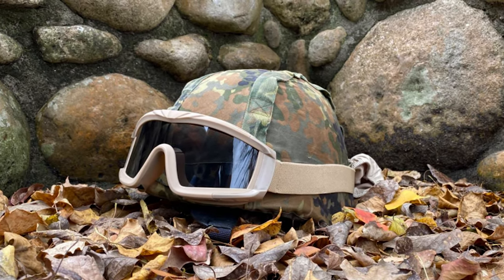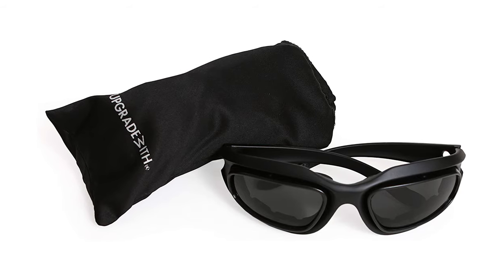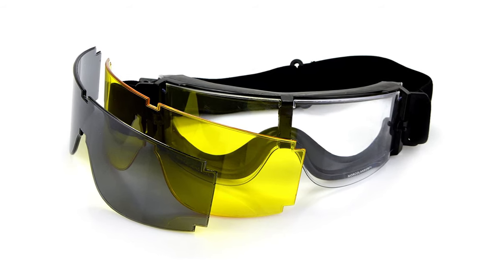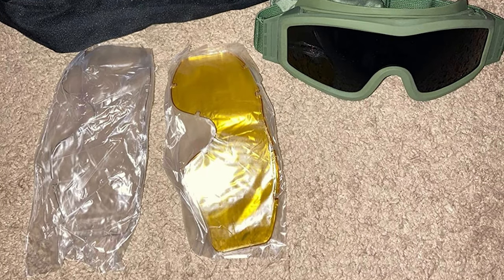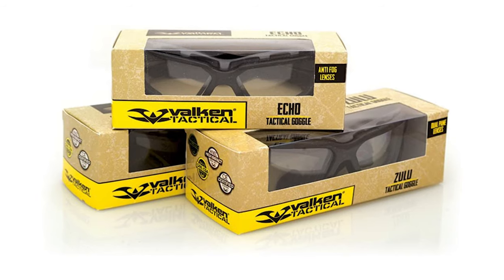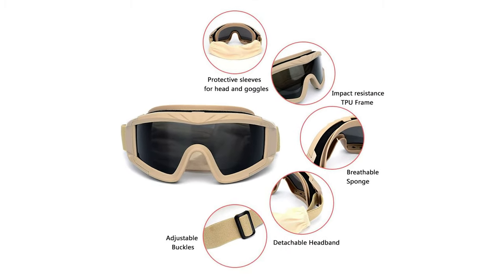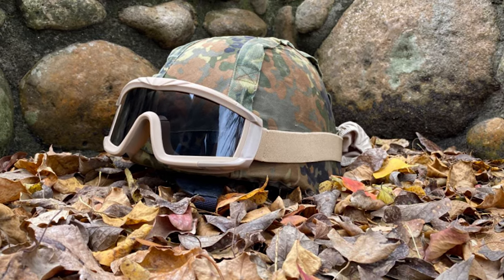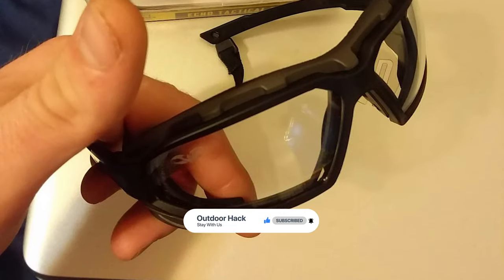Best Airsoft Goggles – Suggested & Recommended!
Eye protection is extremely important when playing airsoft. Airsoft goggles are mandatory safety protection equipment and wearing goggles is required by all players, game staff, and anyone on the airsoft playing field. It is also a mandatory airsoft safety rule. Ballistic airsoft goggles which are rated to specific impacted specifications are important to keeping player's eyes safe. Let's talk about airsoft eye protection, the different types of goggles, and what to look for as far as ballistic ratings.

Best Seller in 2022

0:00​​ - Introduction: Best Airsoft Goggles Reviews 2022

0:48 - 6. Top Choice Airsoft Goggles: UpgradeWith Foam-Lined Safety Airsoft Goggles

​​2:08 - 5. Best Effective Airsoft Goggles: Elemart Tactical Airsoft Goggles

3:21 - 4. Best Size Airsoft Goggles: Fouos Military Airsoft Goggles

4:32 - 3. Best Rated Airsoft Goggles: Valken V-TAC Echo Airsoft Goggles

​​6:36 - 2. Best Runnerup Airsoft Goggles: Sposune Outdoor Sports Airsoft Goggles

7:10- 1. Editor’s Picked Airsoft Goggles: XAegis Airsoft Goggle

Airsoft combat can be laidback, recreational or involve some heavy-duty, intense combat scenarios. No matter how you approach airsoft gaming don’t ignore the basics and this includes safety. Going into airsoft combat without wearing protective gear for your eyes can be a fatal mistake!

I’m sure that you have used a chronograph and you know how fast these pellets go. You can never predict when your opponent would make that perfect headshot with an airsoft pellet. While body shots can be easily sustained using basic protective gear, even minimal impact on or around the eyes can lead to severe injuries, including risk of temporary blindness or partial loss of vision.

OutdoorHacks AirsoftGoggles Airsoft_Goggles_2022 Outdoor​, Best Airsoft Goggles in 2022, Top Airsoft Goggles in 2022, Airsoft Goggles Reviews